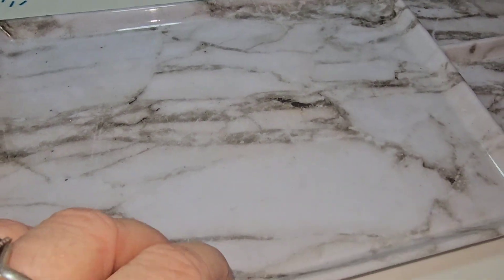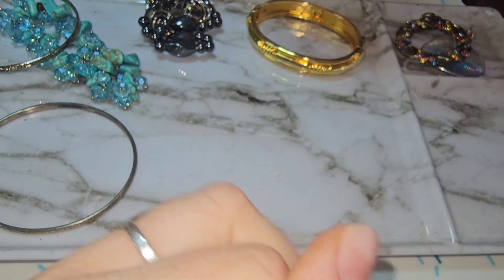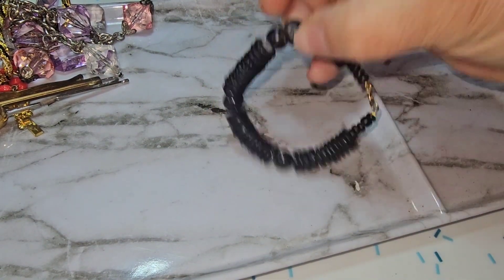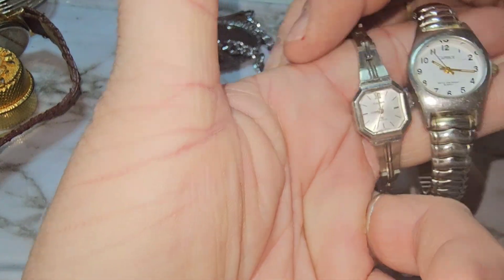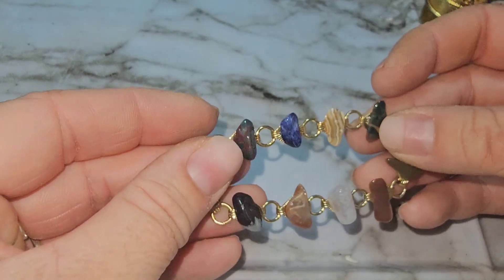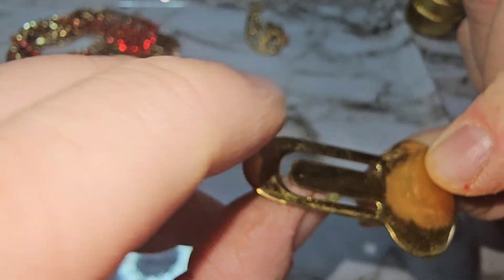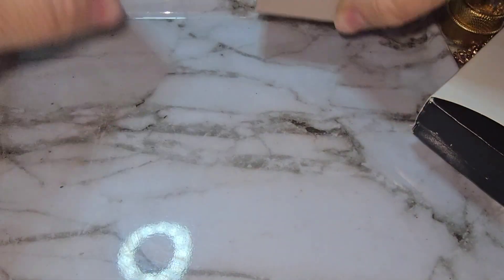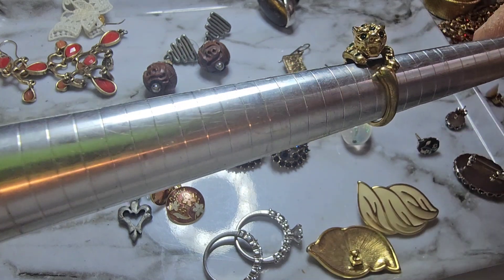Let's Open this Vintage Jewelry Lot from Poshmark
Consignment Items are at Grove Camera & Pawn Check them out on Facebook

Jewelry Loop ~
Ring sizing Kit~
Jewelry Cleaner~
Diamond Tester ~
Digital Scale ~
Magnet Pen ~

Canadian Friends!!

Here is $20 to get started with KOHO, the no-fee spending and savings account.

Or use this code on sign-up: E1J766ZT